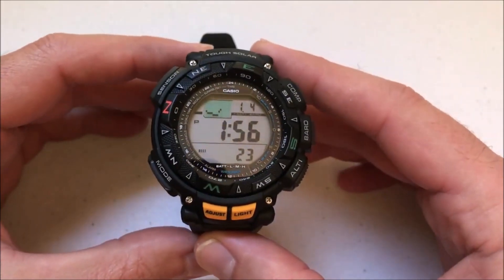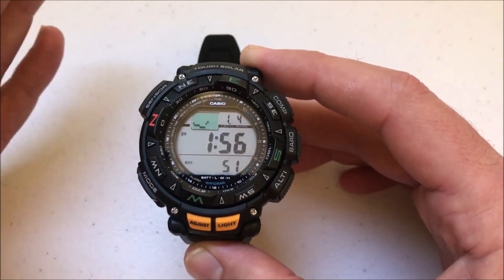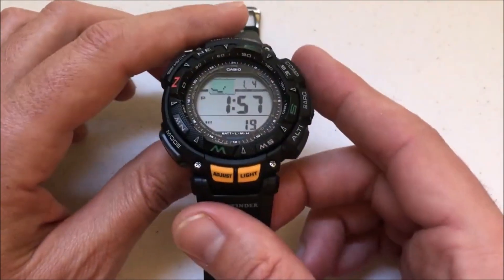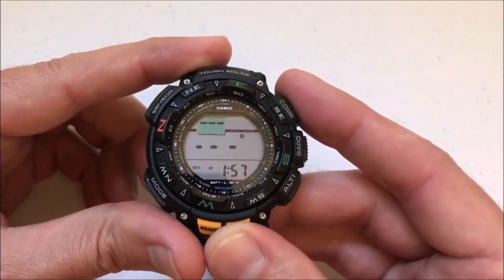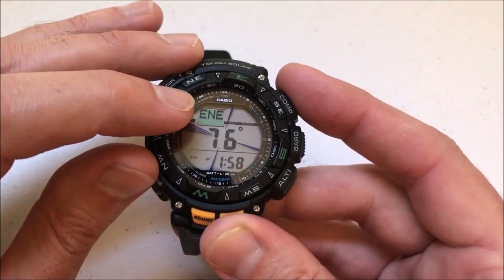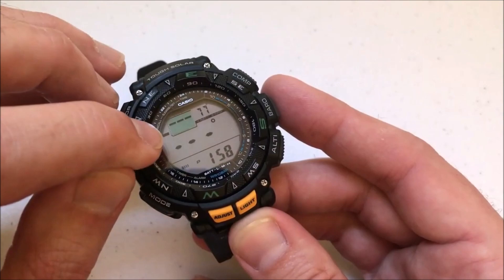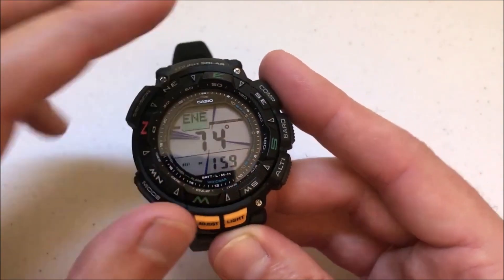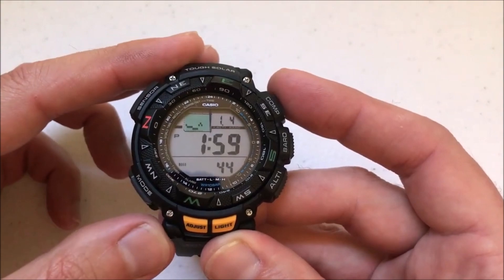Casio Pro Trek (PAG240-1): Direction Angle in Bearing Memory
Casio Pro Trek (PAG240-1): How to store a direction angle in Bearing Memory (Module No. 3246)